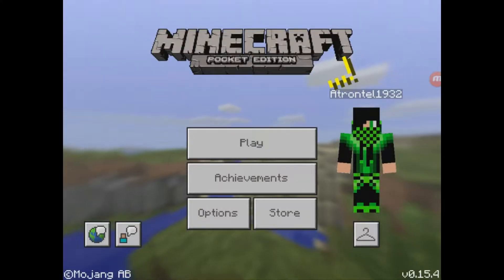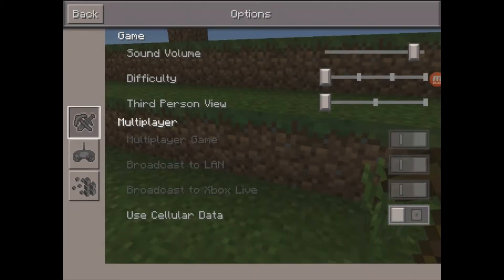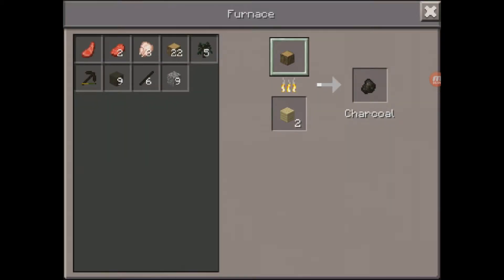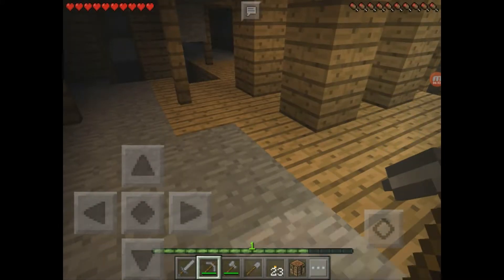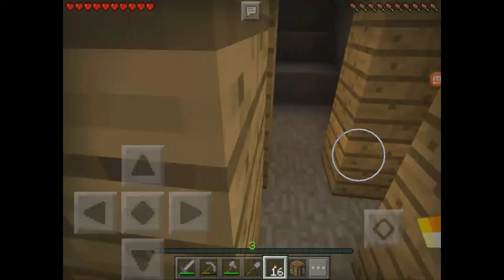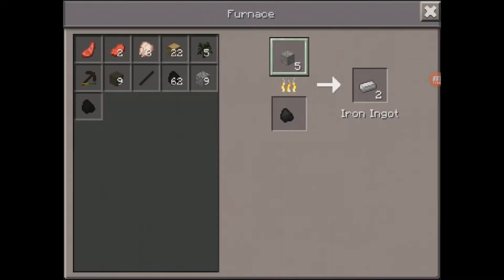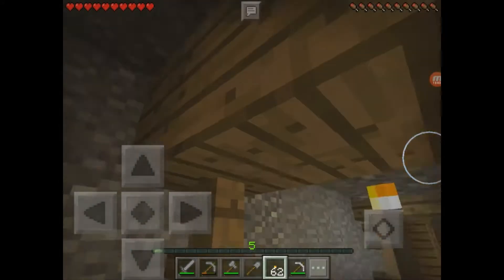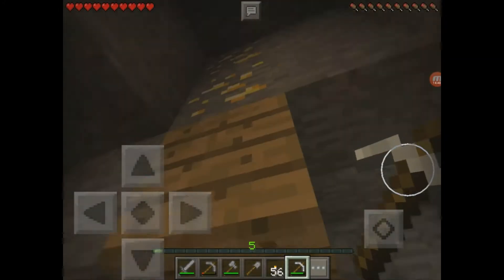MINING | Minecraft PE (Pocket Edition) EP. 1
hey guys I hope you enjoy this video and I will be making one every once and a while so PLZ enjoy.